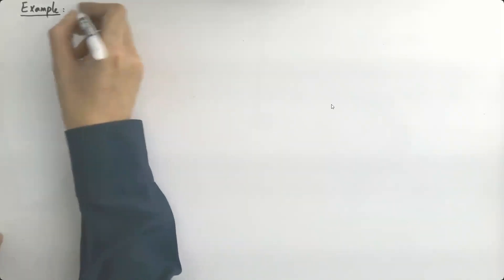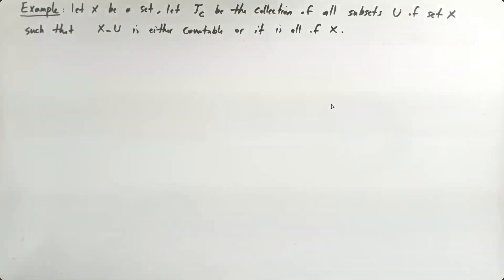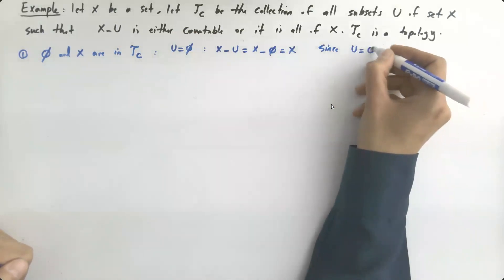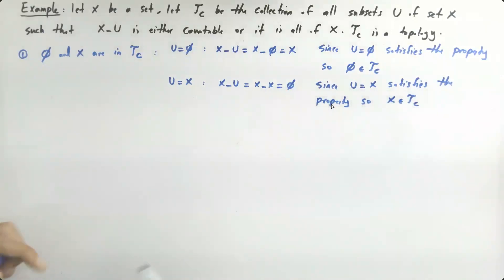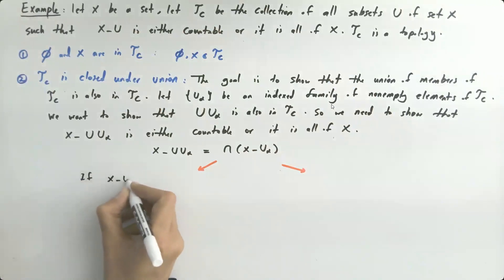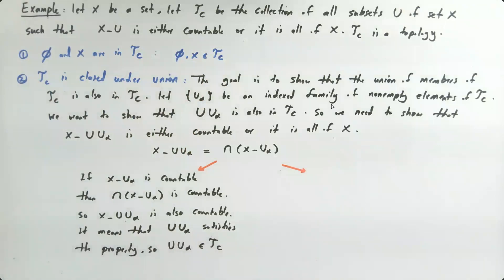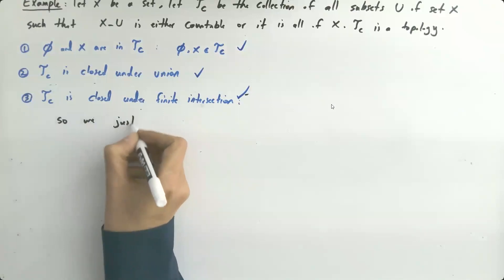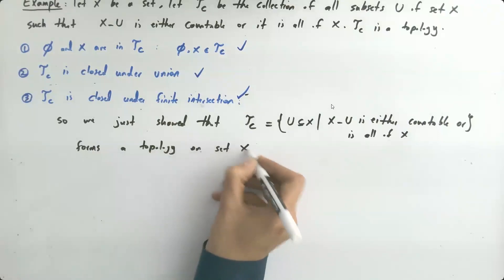Countable Complement Topology